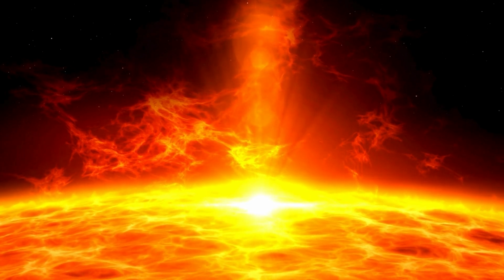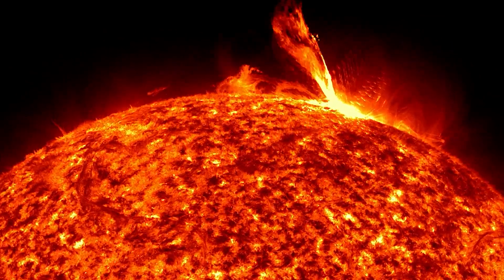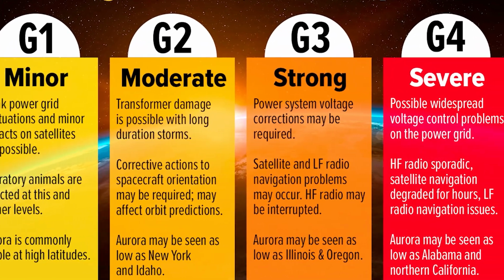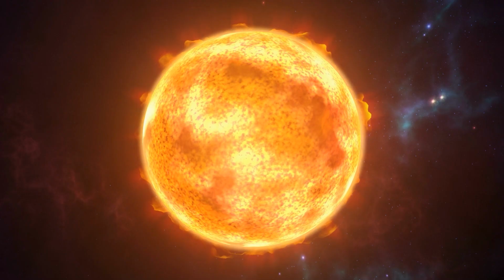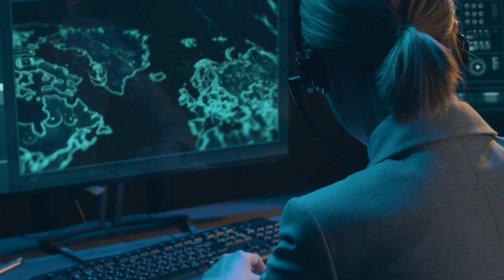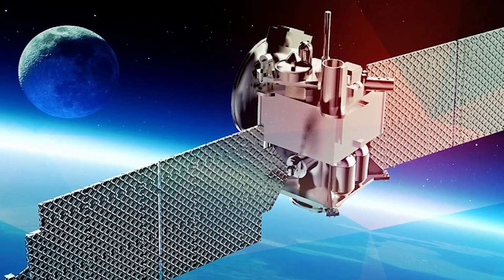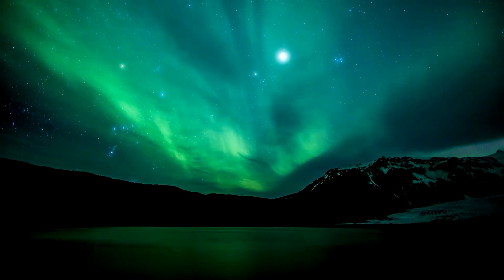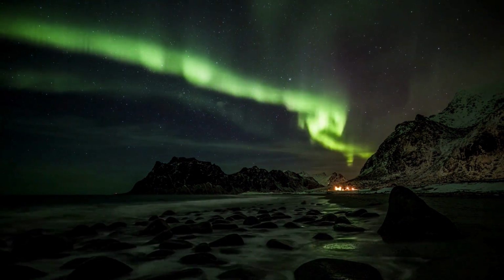Watch Out! A Solar Storm is Coming and It’s Going to Be Awesome!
🌌 Welcome to Cosmic Discovery! 🚀

A Solar Storm is Coming and It’s Going to Be Awesome!" 🌠

In this captivating exploration, we unravel the mysteries of solar storms and their breathtaking impact on our universe. Join us as we uncover the awe-inspiring beauty and powerful forces at play in the vastness of space.

🔥 Brace yourselves for a cosmic spectacle like never before! Witness the dance of charged particles, magnetic fields, and solar winds as we guide you through the spectacular phenomena of a solar storm.

👀 Don't miss out on the celestial drama unfolding before your eyes!

In this episode, we will tell you everything you need to know about the solar storm that is heading our way and how it can create aurora lights or Northern Lights in some parts of the U.S. and other regions of the world. We will also explain how a solar storm can impact different systems and animals, and what are the benefits and challenges of witnessing this cosmic spectacle. This is a rare and exciting opportunity to see the beauty and power of the Sun-Earth connection.